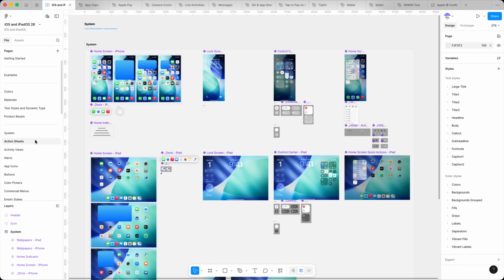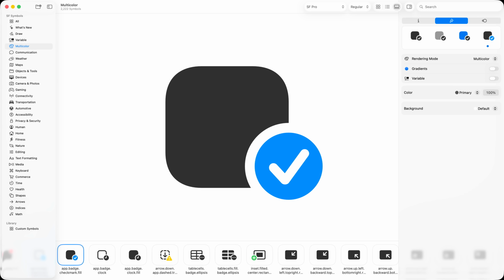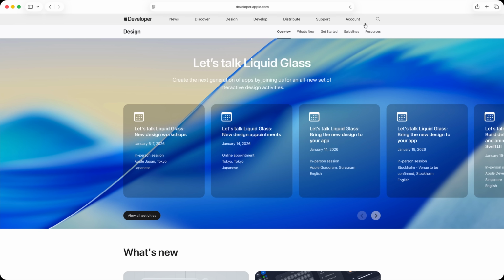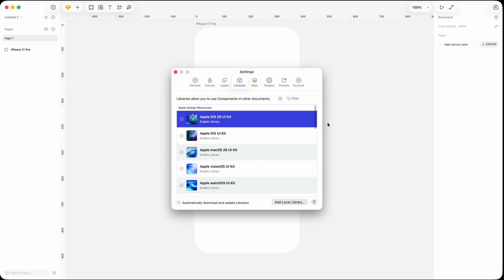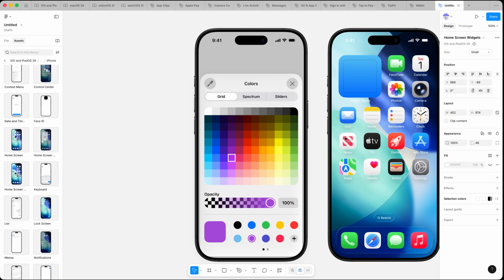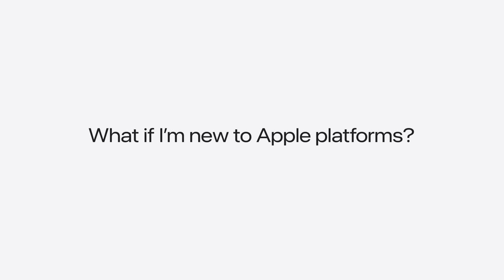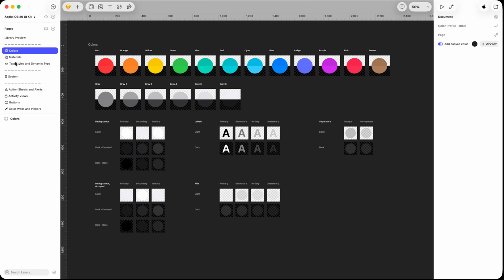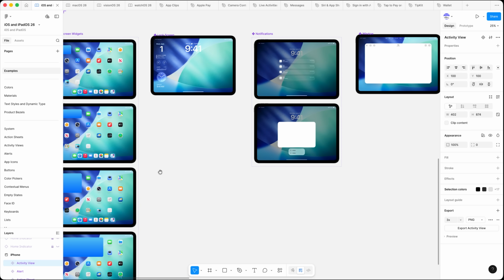Discover the Apple Design Resources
Learn to bring your ideas to life with the Apple Design Resources. In this overview, we’ll explore the resources Apple has to offer, show you how to access them, and share quick and helpful tips for new designers.